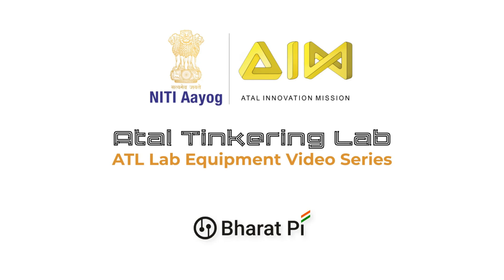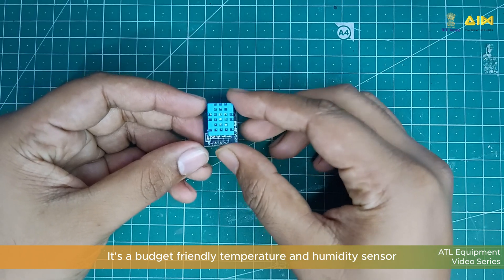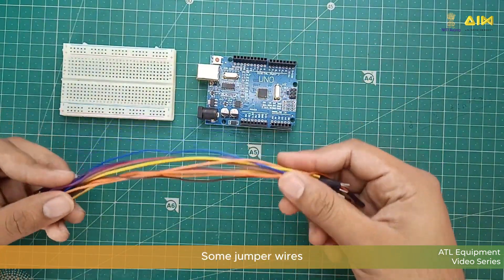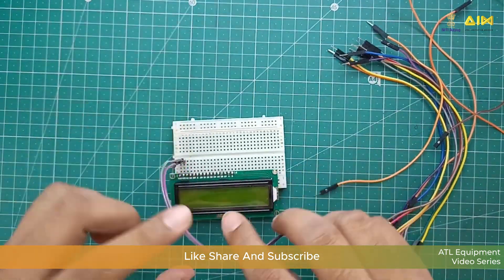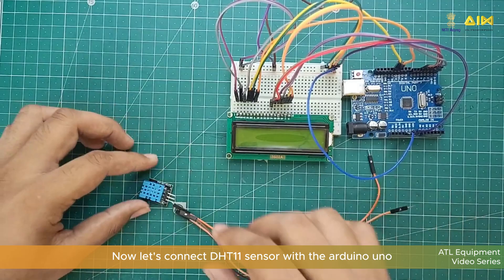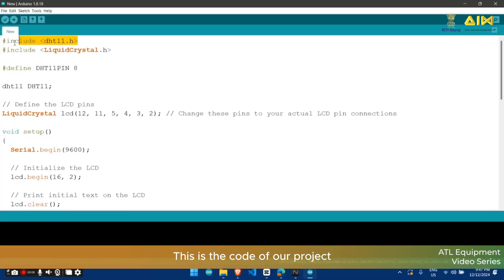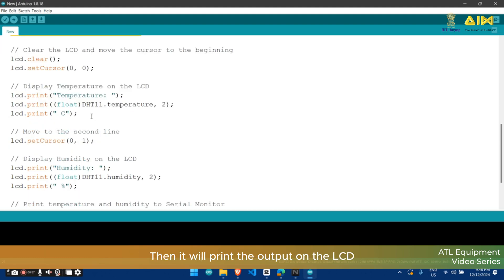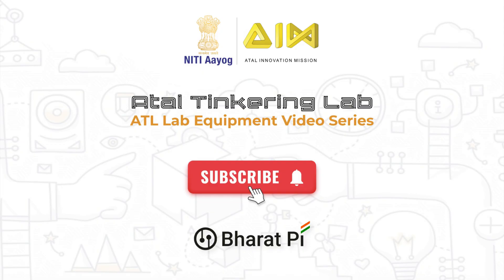Dive into the world of IoT and real-time data monitoring in the ATL Equipment Video Series!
A step-by-step guide on how to use the DHT11 sensor to measure temperature and humidity and display the real-time data on an LCD screen. The DHT11 sensor is an affordable and beginner-friendly sensor, perfect for electronics enthusiasts and DIY projects.

Whether you're using an Arduino or an ESP32 board, we’ll cover:
✅ Wiring and connections for the DHT11 and LCD
✅ Programming to read and display data
✅ Real-time monitoring of temperature and humidity

🎥 This hands-on tutorial is perfect for home automation systems, weather stations, or simply enhancing your electronics skills. ✨